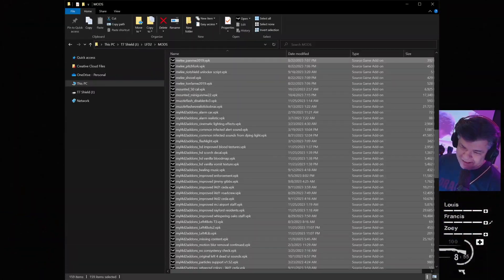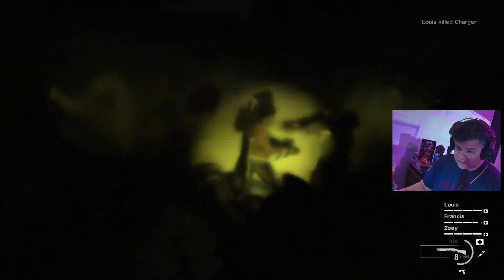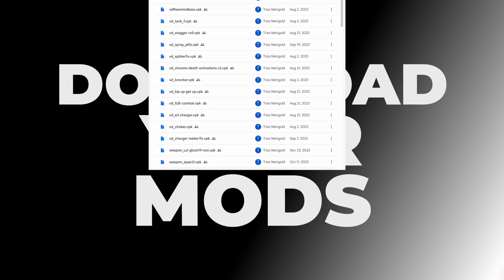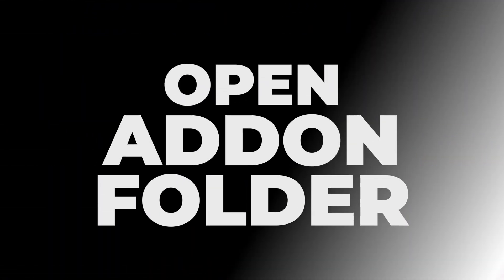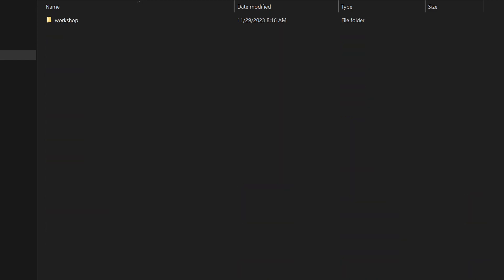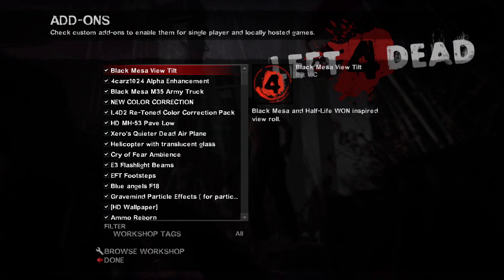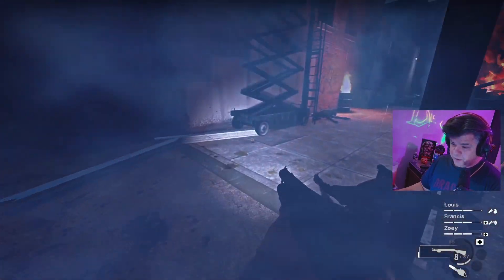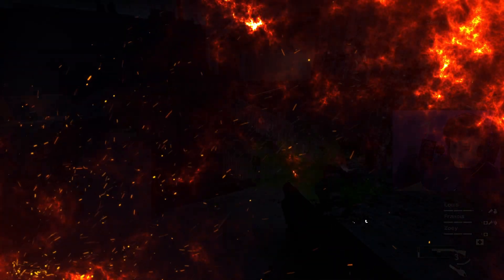EASY! HOW TO Install MODS outside STEAM Workshop for Left 4 Dead 2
This is just a simple video about installing mods for l4d2 outside of steamworkshop

This should work for any MOD .VPK file new or old. I had to look this up myself, it's really simple but I figured this might end up helping someone.

INSTALL 200 MODS!!!